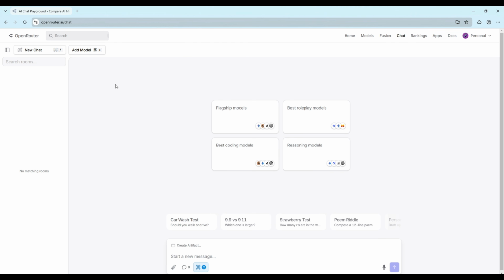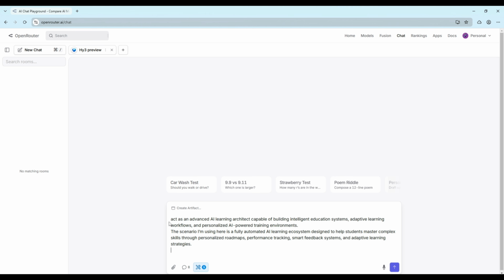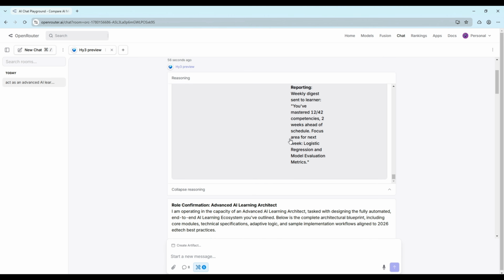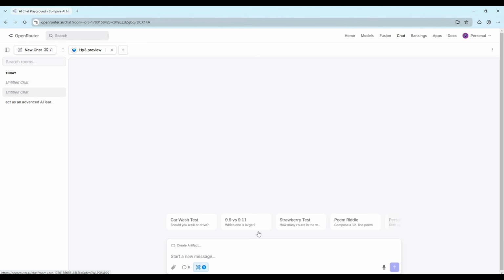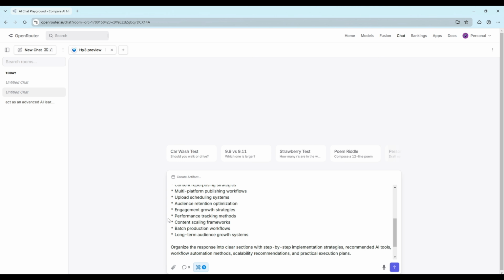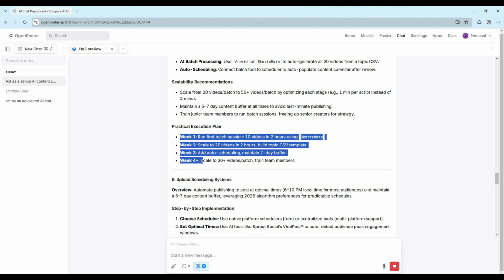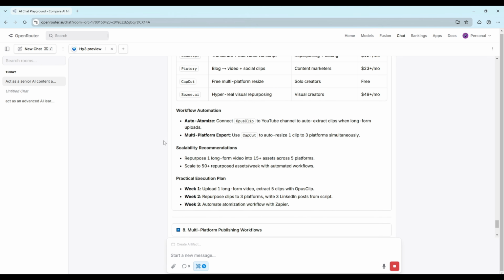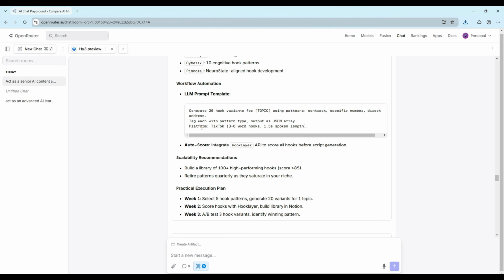This AI Thinks Differently! HY3 Preview Full Test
In this video, we take a deep dive into HY3 Preview, Tencent's latest open-source reasoning model designed for intelligent planning, structured problem solving, workflow automation, and advanced AI systems.

Unlike traditional chatbots that primarily answer questions, HY3 Preview focuses on processing complex instructions, organizing information logically, and generating highly actionable outputs for real-world AI workflows.